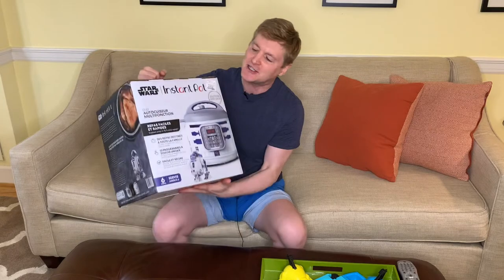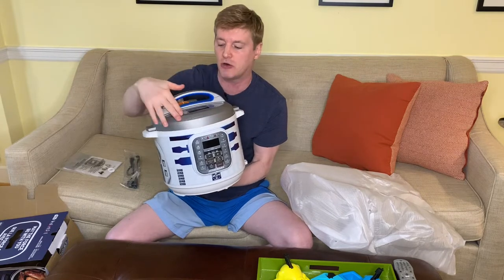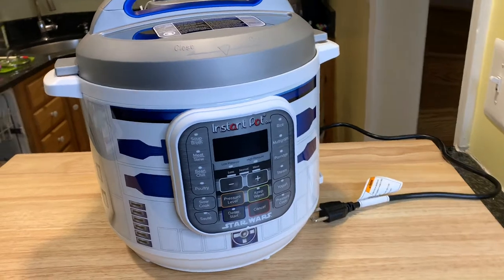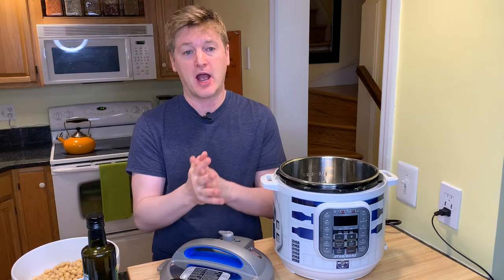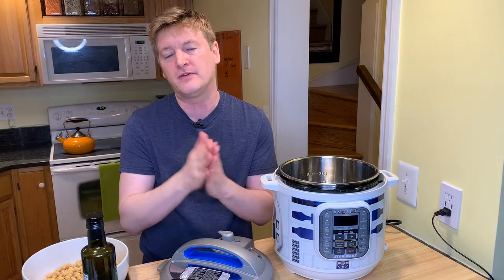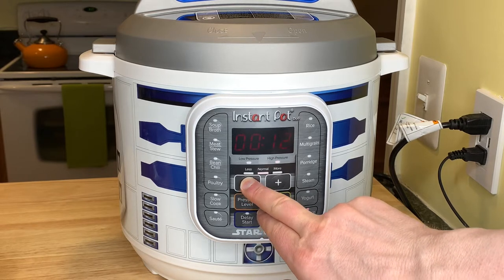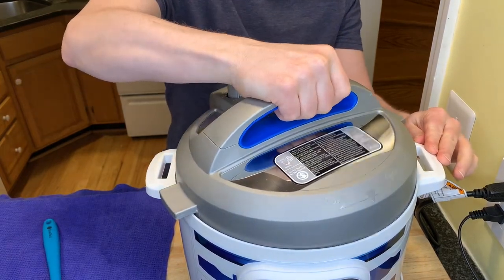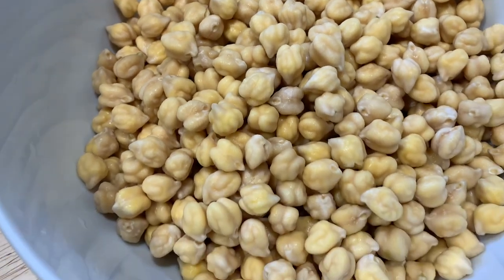Star Wars Instant Pot Review: R2-D2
When I saw this Star Wars-themed R2-D2 Instant Pot at Home Goods, I just had to get it! It was about $80, which I think is a pretty good deal because I've seen them on Amazon for over $90.

In this video, I did an unboxing and then I put this Star Wars Instant Pot to use. I whipped up some chickpeas!

0:00 Hello
2:14 Unboxing
4:30 Display Functions
5:52 Making Chickpeas
11:53 Steam Release
12:37 Chickpeas Revealed
13:10 Final Review